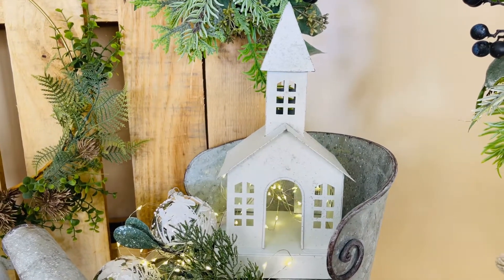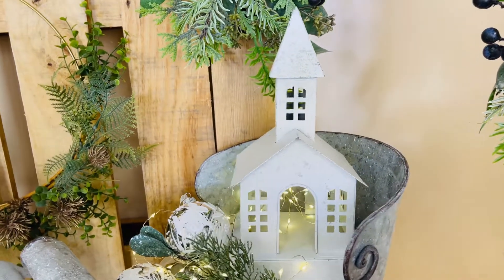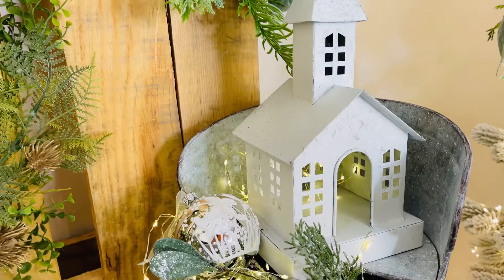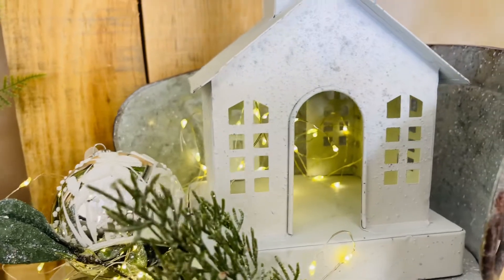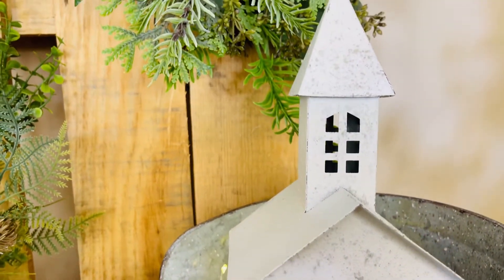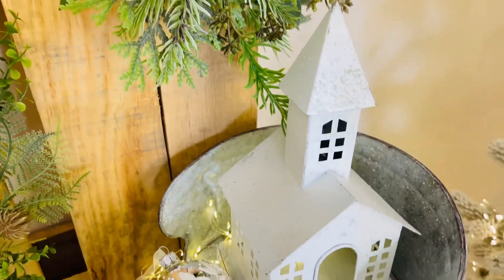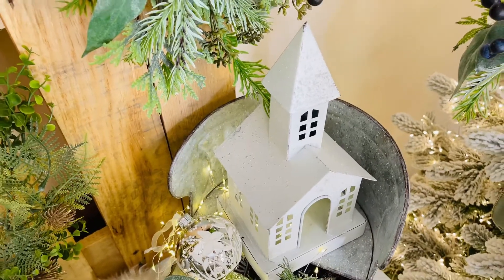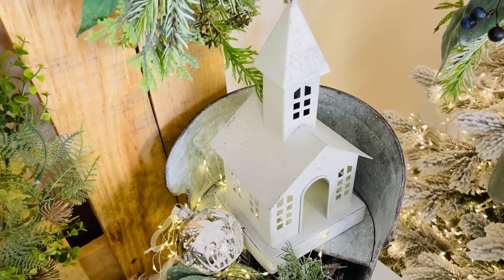11" Iced Antique White Church Lantern